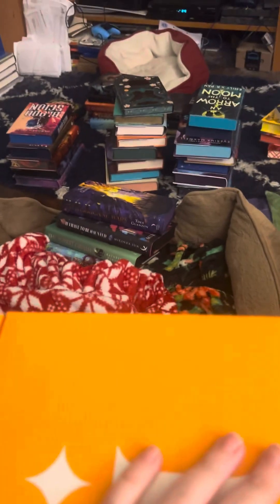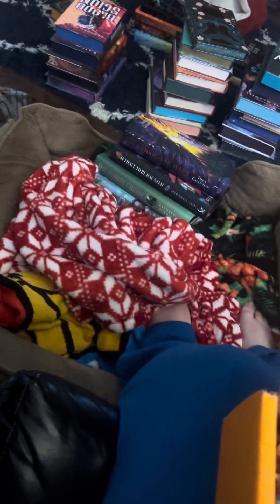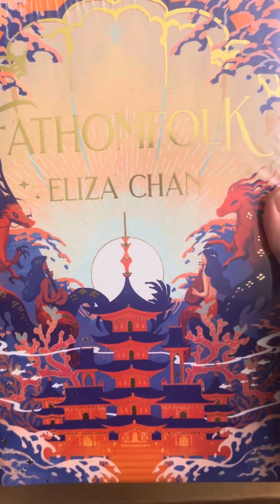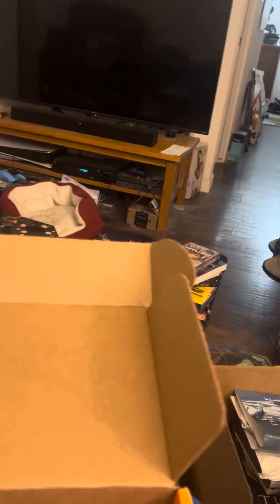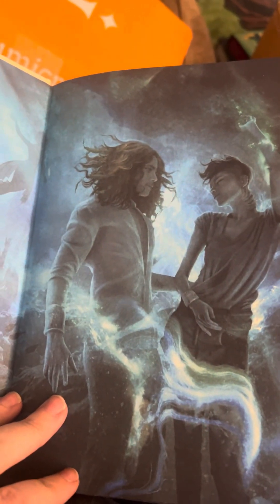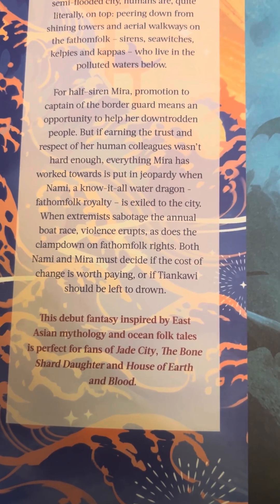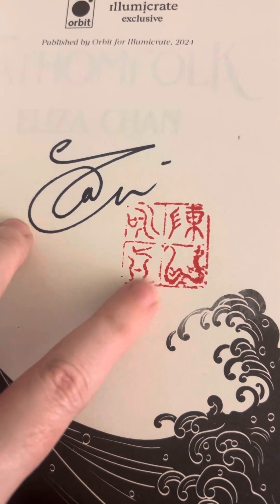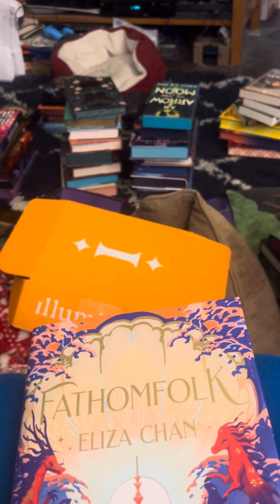In which I get more books | March illumicrate unboxing